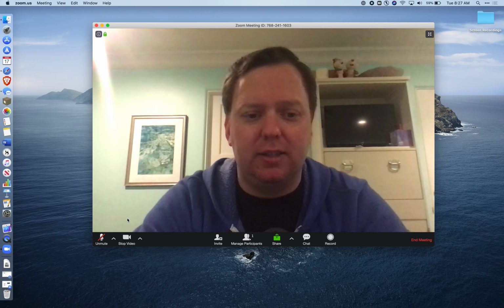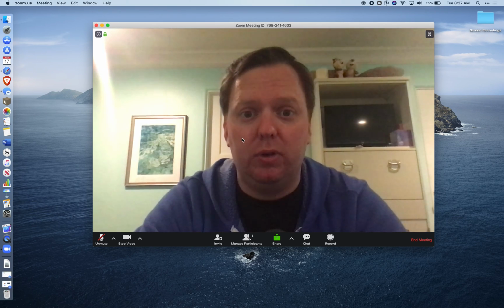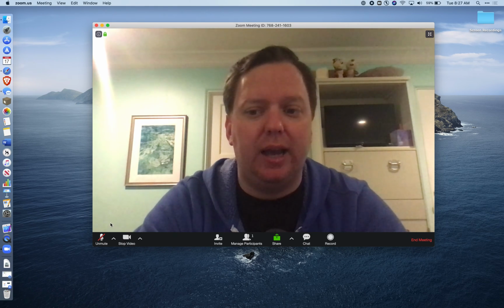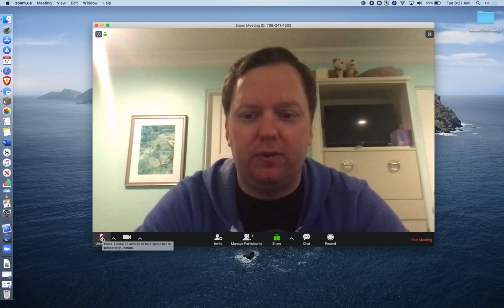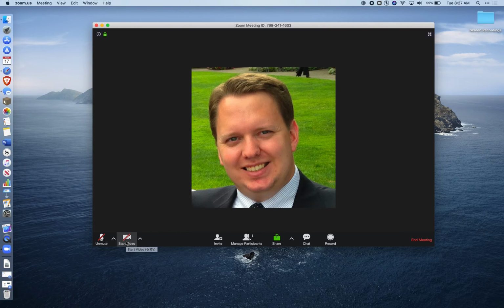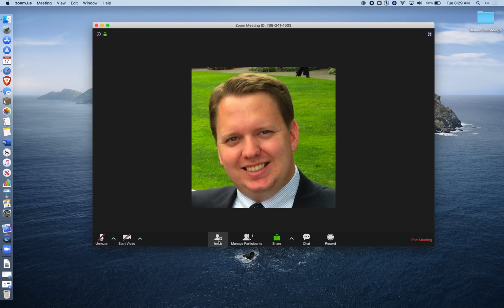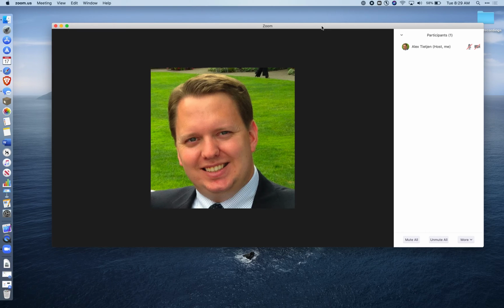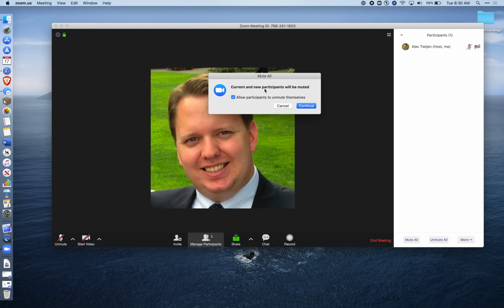Step 6: Meeting Management Basics